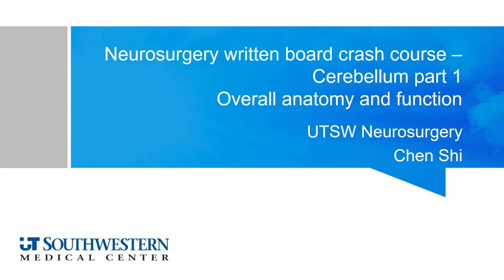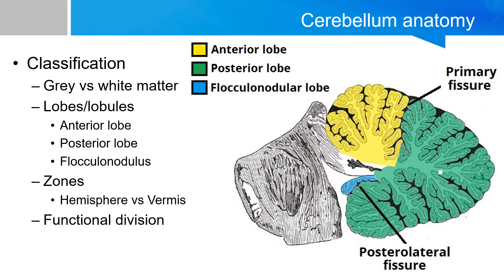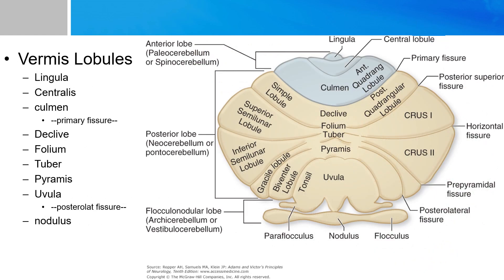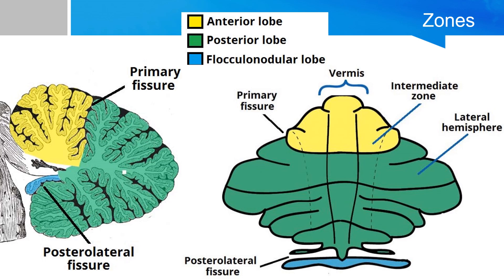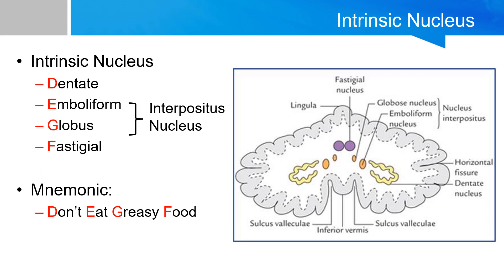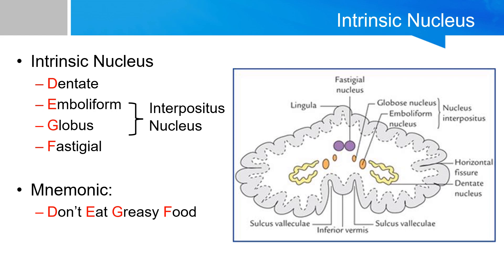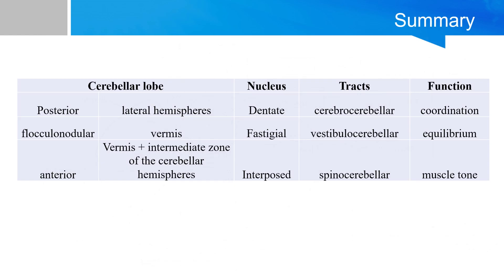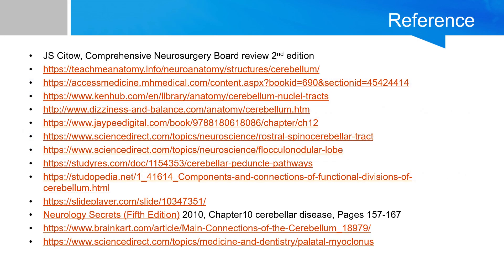Neurosurgery written board crash course - cerebellum part 1